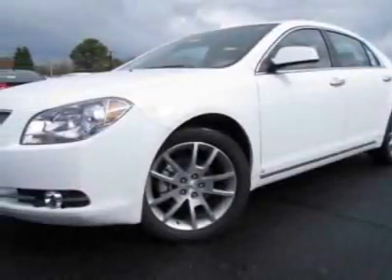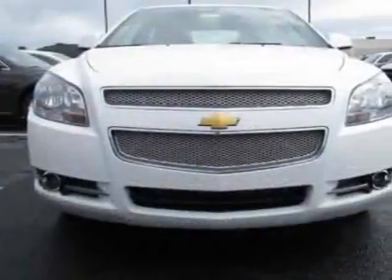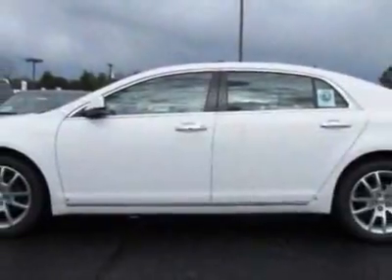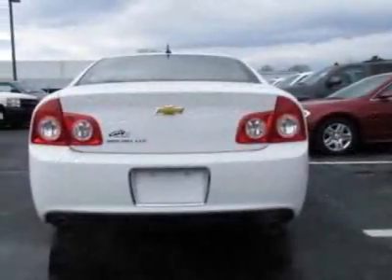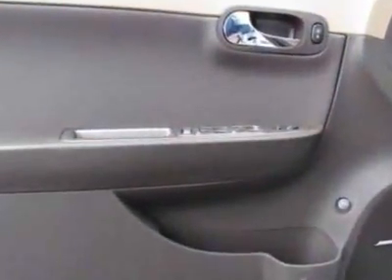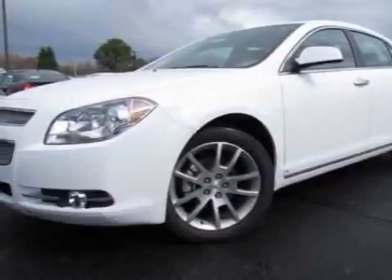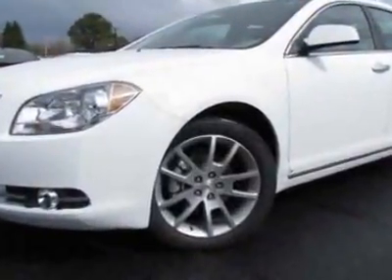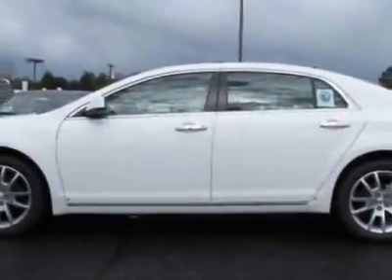2011 Chevrolet Malibu 4dr Sdn LTZ Sedan - Charlotte, NC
City Chevrolet New Inventory, Charlotte, NC - Chevrolet Malibu LTZ